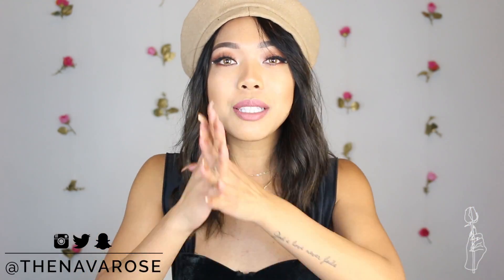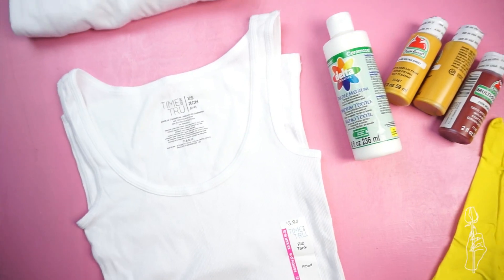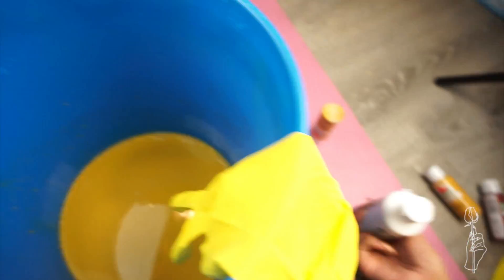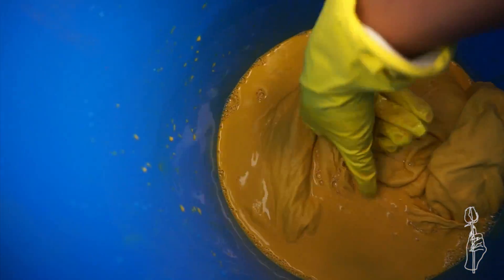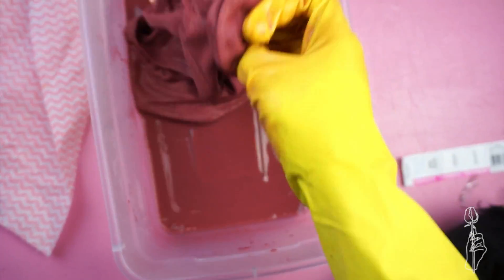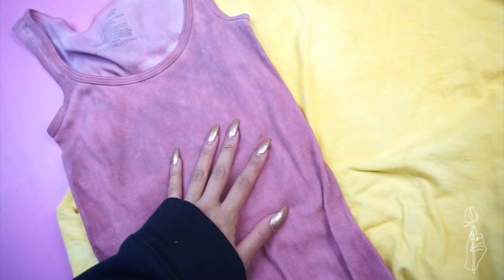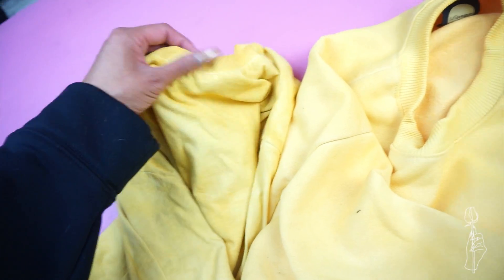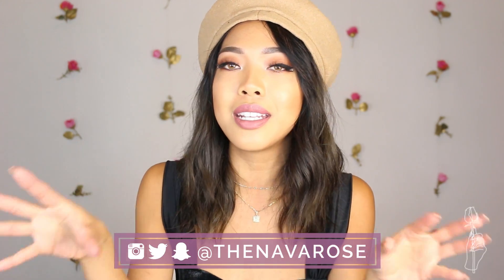HOW TO DYE CLOTHES USING $1 ACRYLIC PAINT! | Nava Rose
Here’s the video you all have been waiting for (or some of you at least lol)! This is my favorite cheap and easy method to dye clothes and all you need is $1 acrylic paint! Happy DIY-ing my rosebuds!

POSHMARK | @alexarabago

4. zaful.com - ZFP (For orders over $30)

Black Velvet Bodysuit - Thrifted

// MUSIC //
Intro: Nasty - PARRI$